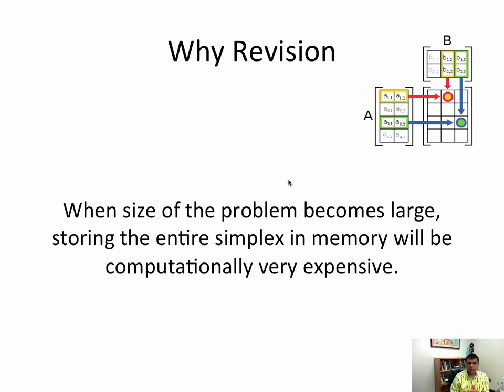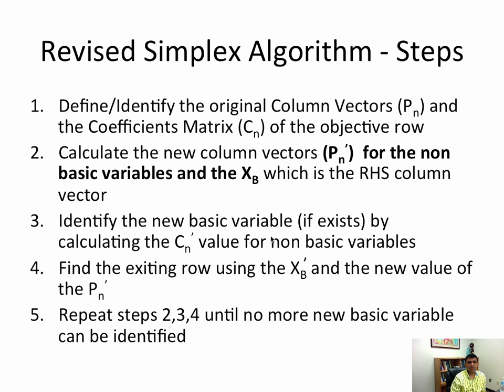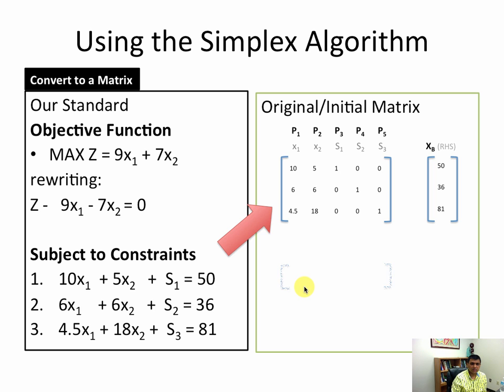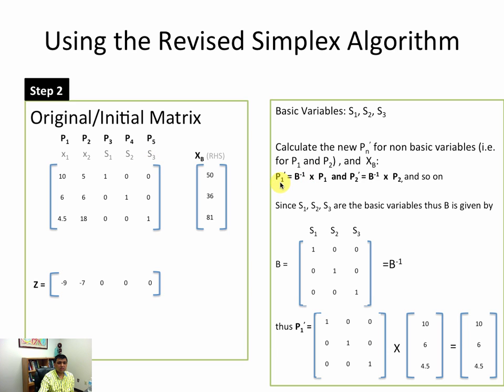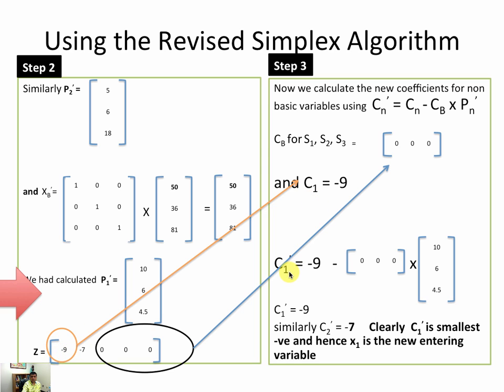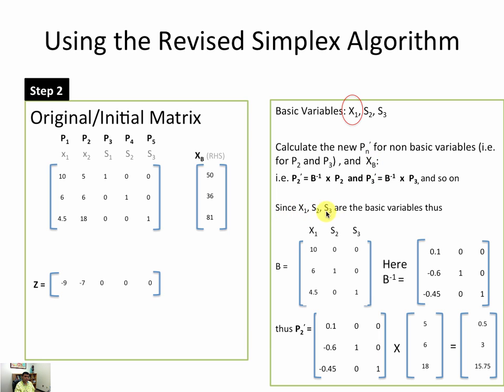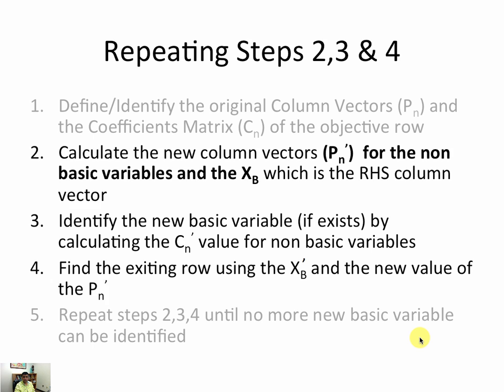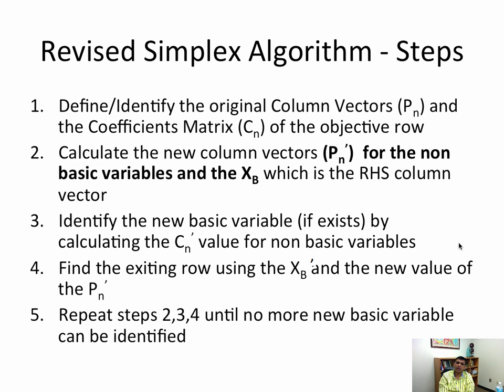LP Simplex Revised